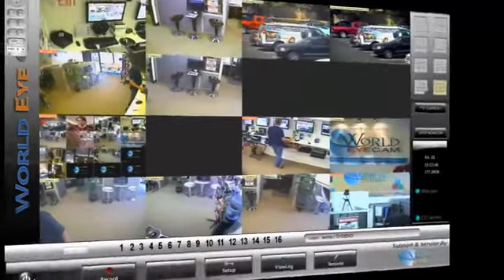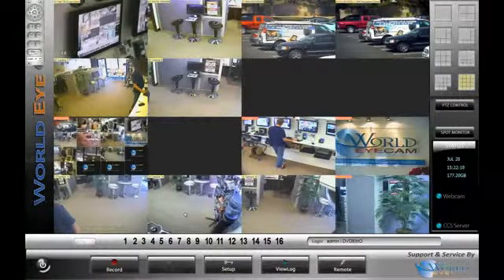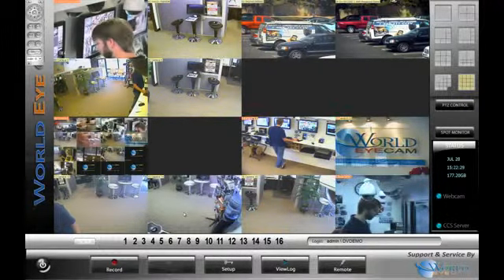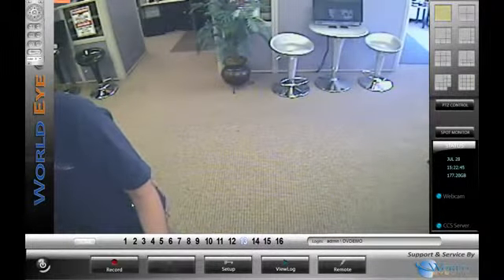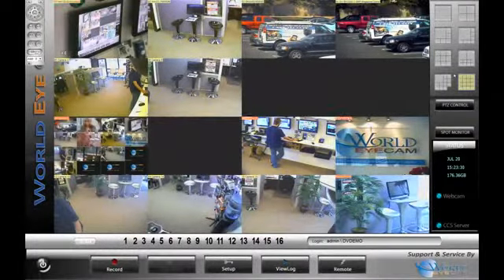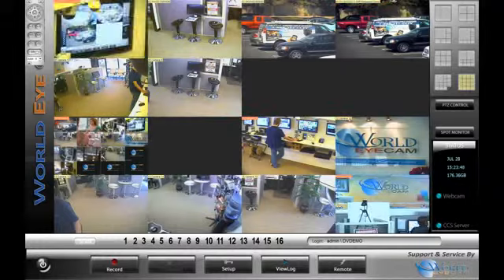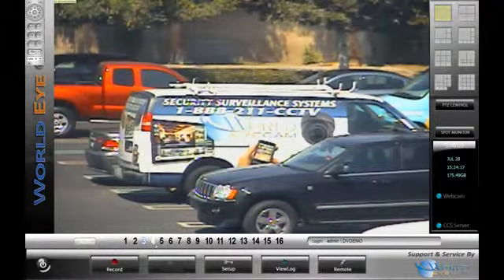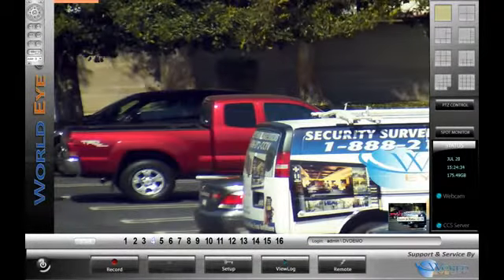IP vs Analog and CCTV vs Megapixelipad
Welcome back, in today's demo we are going to look at analog vs. IP cameras and go over some reasons why you may want to add or upgrade to IP cameras. One of the great features of using a Geovision by Worldeyecam surveillance system is that, provided the PC's minimum requirements have been met, you can add IP cameras to your existing analog Geovision system.

As you can see here I have up the typical 16 channel multiview often found in security environments. We currently have IP cameras on channel's 4 and 14, but in this limited size it can be difficult to tell the difference between a 420TV Line, 600TV line and megapixel cameras so lets take a little closer look.

First lets look at a normal indoor application. For this I am going to be using a typical 480 TV Line indoor dome camera on channel 13 and our Geovision 1.3 megapixel mini dome camera on channel 14. The very first thing I'd like to do is blow up our analog dome to full screen. Instantly you can see the limitations of the lower resolution. The image is grainy, pixilated and just plain looks bad. Now lets switch over to the smallest, entry level megapixel camera. Watch how when we click on channel 14 the image "snaps" into place with a clear vibrant image. Right away we can see how mega pixel can be a huge benefit. Words are legible, features and details are crisp and clear and the colors vibrant. A great feature available on even our smallest megapixel cameras is the ability to further zoom in on an area of the image as shown here. This becomes an even greater advantage as the megapixel values increase.

Now let me show you an example of an outdoor application. In this demo I'm using your average 600TV line box camera with a 2-50mm lens on channel 13 and a 3 megapixel box camera with the same lens on channel 14. Here we are shooting out into our parking lot. Again in the 16 channel small view its hard to see the quality difference so lets bring these cams up to full screen. As before, on the analog camera, once blown up the quality becomes grainy and pixilated. The writing on the van, while visible is barely legible and if I was to try and zoom in that legibility decreases even more. Now when I switch to the 3 megapixel camera, again we instantly see the improvement. Even at full screen the lettering is crisp and clear, the colors are bright and the detail is amazing. Even once zoomed in we can see the lettering on the van is as clean and clear as when in normal view.